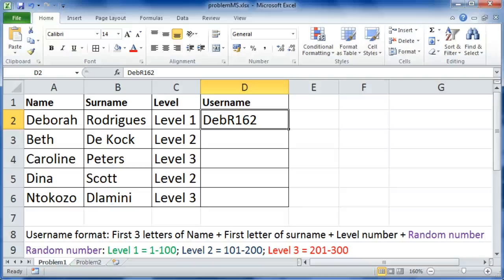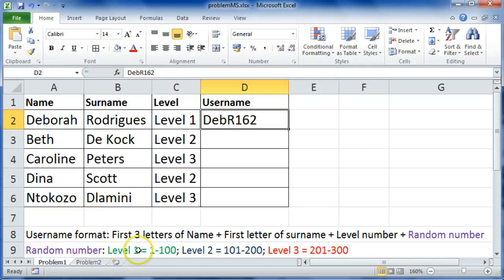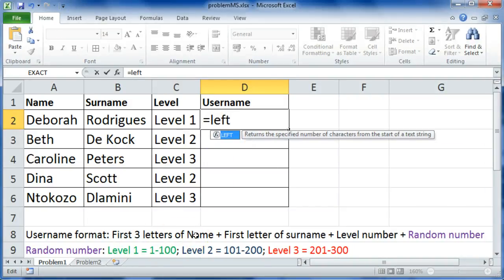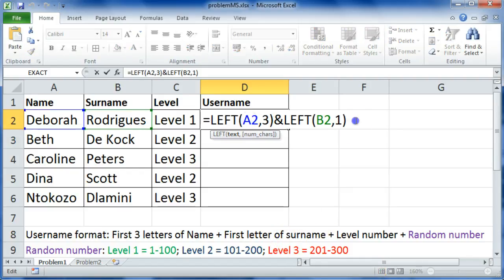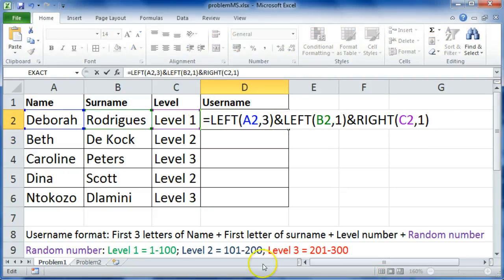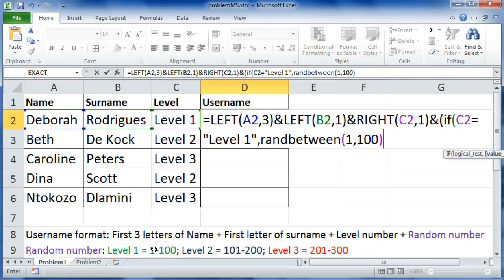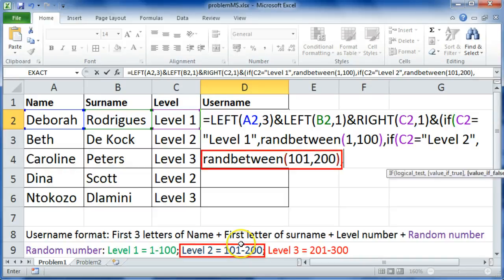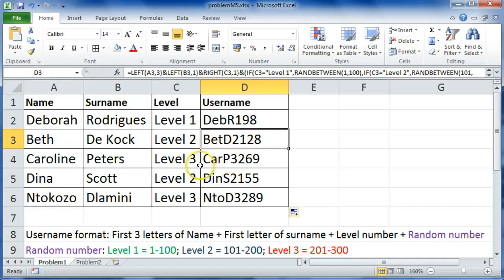CAT 12 Spreadsheets Office - 6 Using Functions to Solve Problems I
CAT_12_SS_Office - 6 Using Functions to Solve Problems I